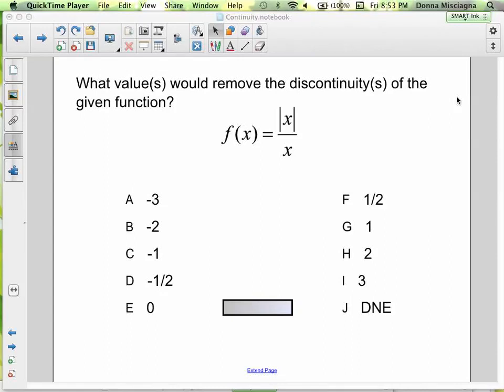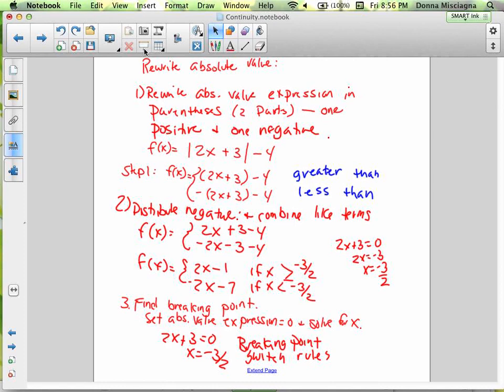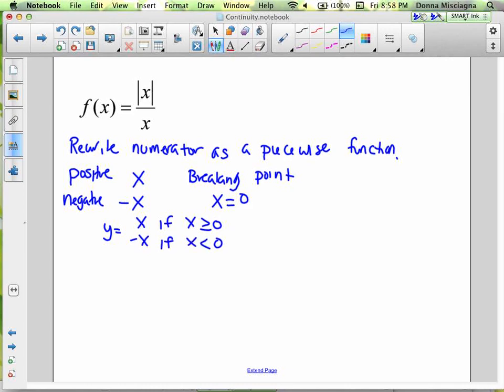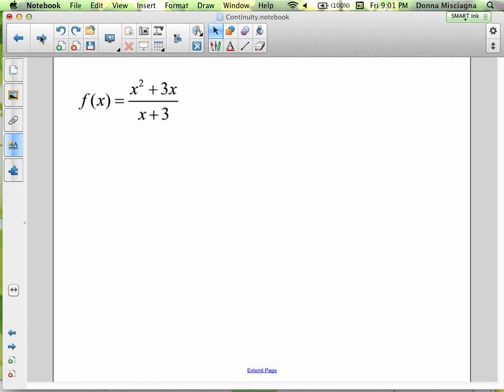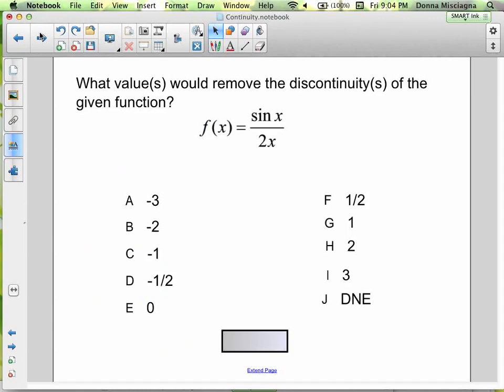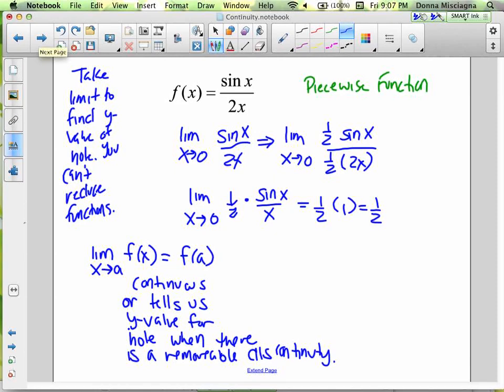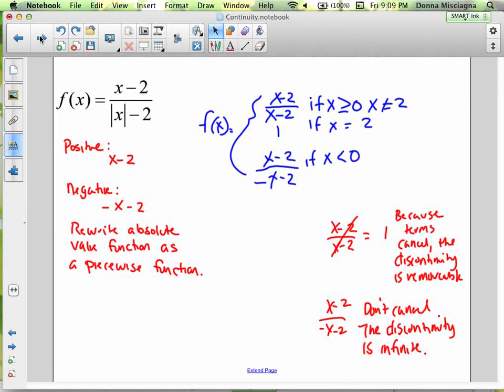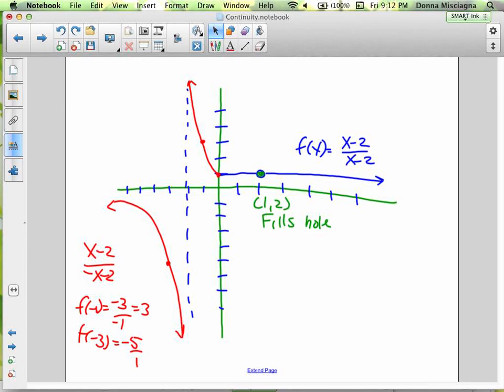Review Removeable Discontinuities Broadband